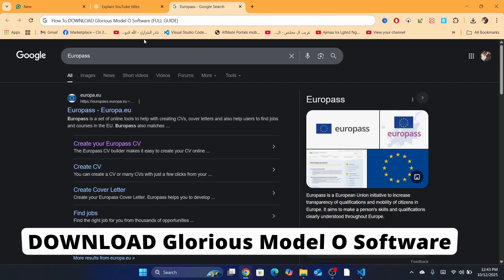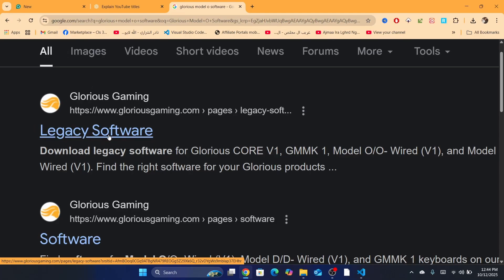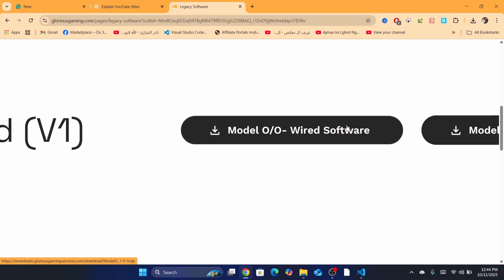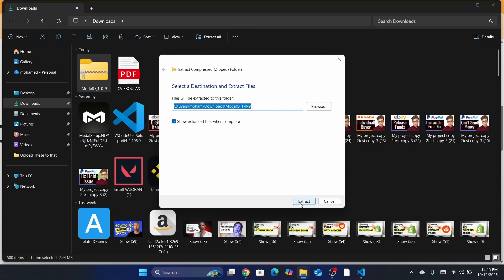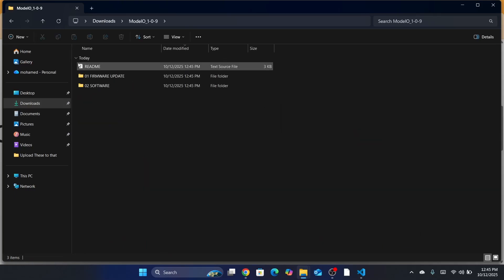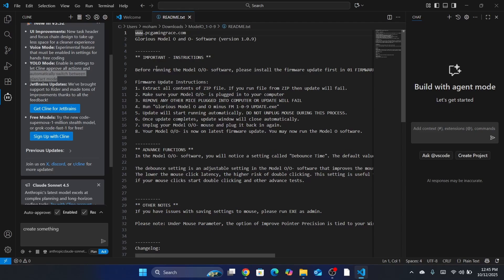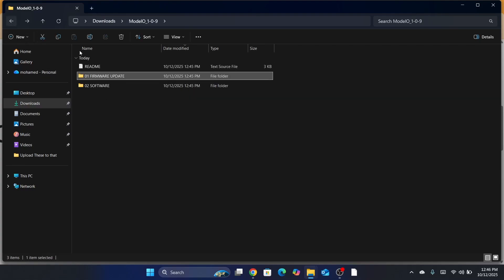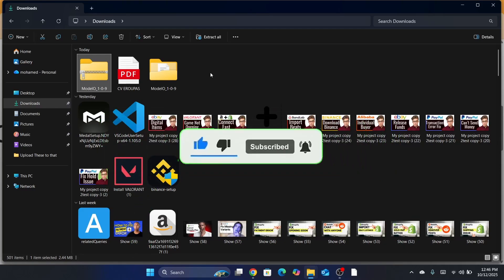How to Download Glorious Model O Software 2026 (Full Guide)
How to Download Glorious Model O Software (Full Guide)
2025
In this tutorial, I’ll show you step by step how to download and install the Glorious Model O software on your PC. Whether you’re using the wired or wireless version of the Glorious Model O gaming mouse, this guide will help you set it up properly and customize your settings easily.

You’ll learn how to download the official Glorious Core software, install it on Windows, and start adjusting your DPI, RGB lighting, macros, and performance profiles. I’ll also show you how to fix issues like the software not detecting your mouse or not saving your settings.

This 2025 full guide is perfect for gamers who want to get the best performance out of their Glorious Model O mouse and make their setup fully personalized.